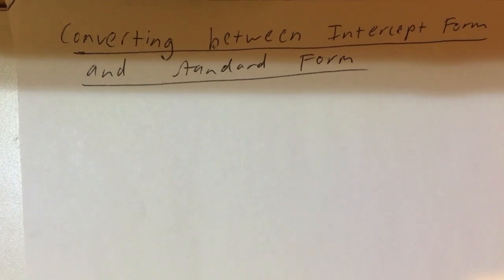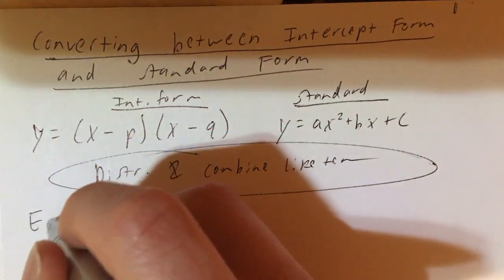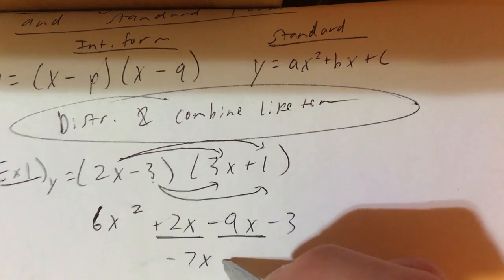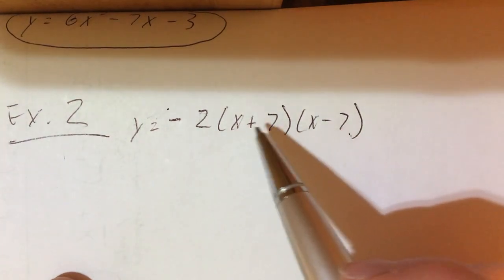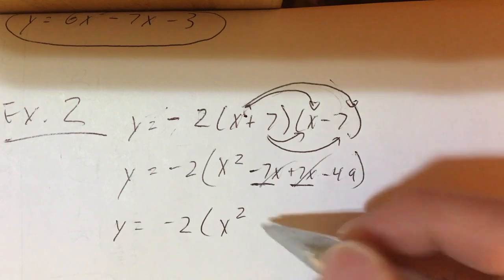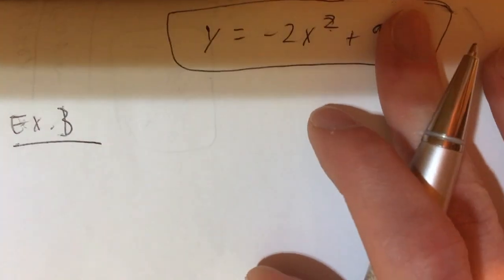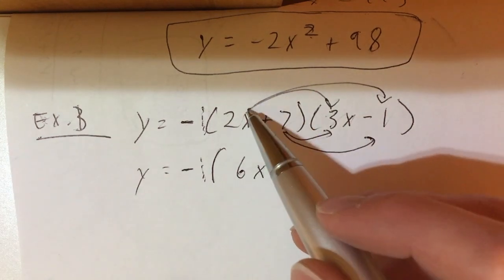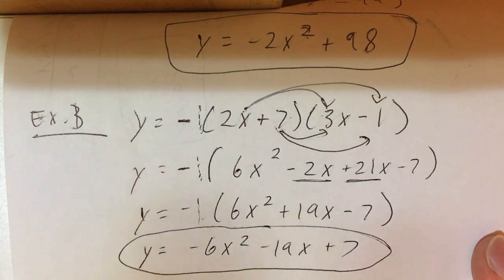Converting from Intercept Form to Standard Form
Please copy this in your notes.
Again, just trying something new for a lesson today!
The big idea here is just to distribute and combine like terms.